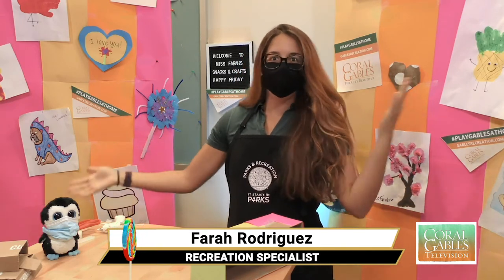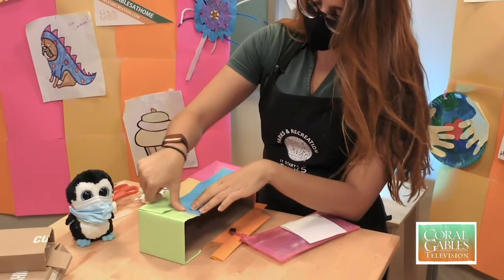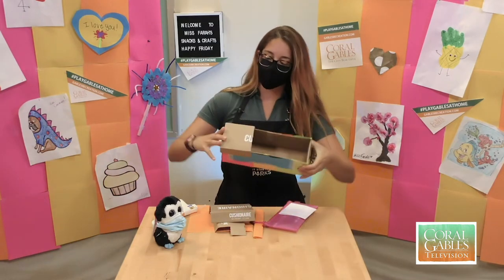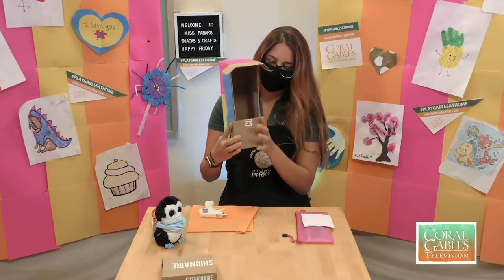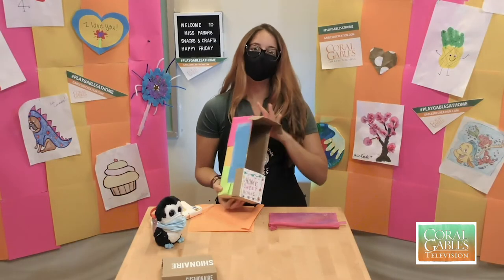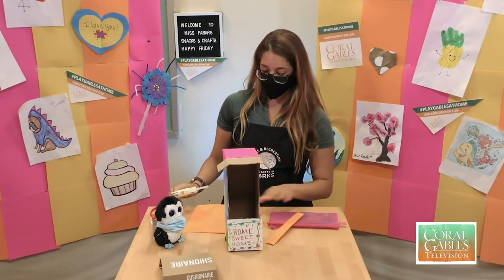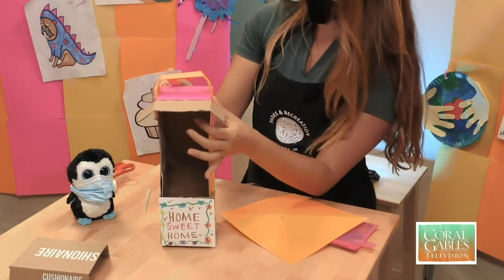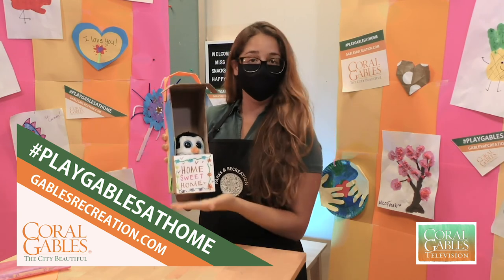Shoe Box Birdhouse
Miss Farah teaches you how to make an inviting home for your feathery friends!